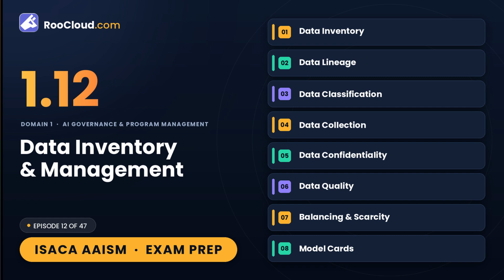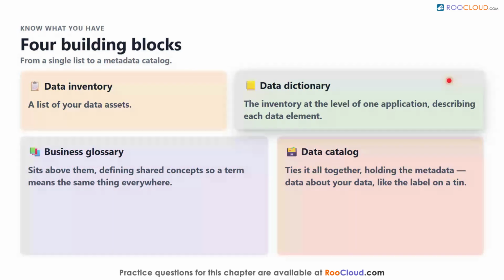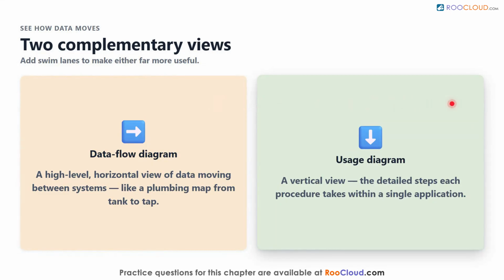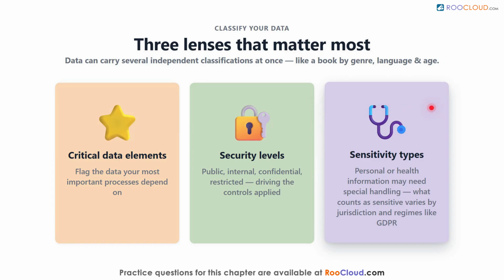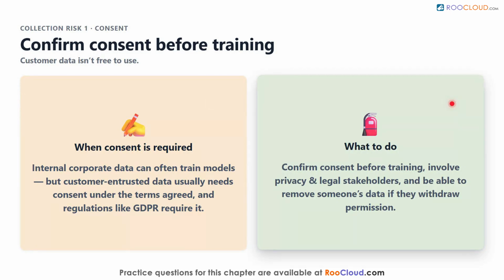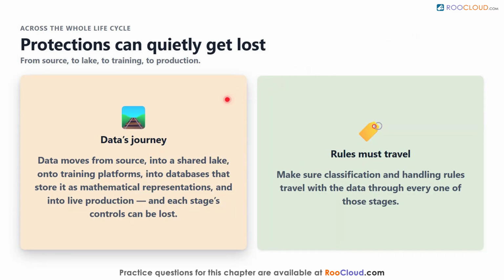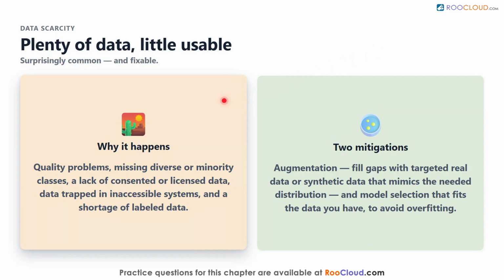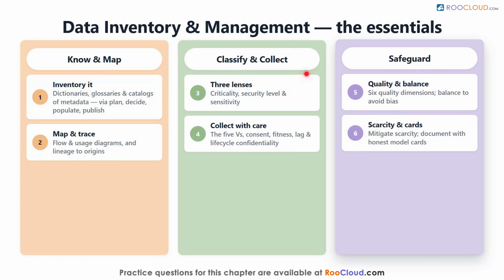1.12 - AI Data Inventory & Management Classification, Lineage & Model Cards ISACA AAISM Ep.12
Episode 12 of the ISACA AAISM Exam Prep Series covers the data foundations every AI system stands on, from inventory and lineage to quality, balancing, and model cards.

In this episode you'll learn:
• Inventory Tools — data dictionary, business glossary, data catalog
• Flow, Lineage & Classification — mapping movement and origins
• Quality, Balancing, Scarcity & Model Cards — keeping AI honest

Almost every serious AI problem traces back to data.

0:00 AI Data Inventory & Management: ISACA AAISM Domain 1.12 Intro
0:23 Why AI Data Management Matters: Bias, Privacy & Reliability
0:47 Why Data Quality Is Fundamental: Hallucinations Trace Back to Data
1:07 Weak Data Becomes Weak Intelligence: The Root Cause
1:20 Inventory Building Blocks: Dictionary, Glossary & Catalog
1:56 Inventory Cycle Step 1: Plan the Purpose and Scope
2:12 Inventory Cycle Steps 2-4: Decide, Populate, Publish
2:47 Data Flow vs Usage Diagrams: Plumbing the Pipeline
3:24 Data Lineage: Tracing the River Back to Its Spring
4:01 Data Classification: Multiple Independent Lenses
4:29 Security Levels & Sensitivity Types Under GDPR
4:51 The Five Vs of Big Data: Volume, Velocity, Variety, Veracity, Value
5:24 Structured Data: The Well-Ruled Spreadsheet
5:36 Unstructured Data: Documents, Images, Audio, Video
5:50 Collection Risk 1: Consent & GDPR Compliance
6:20 Collection Risk 2: Fit for Purpose — Warning Signs
6:40 Collection Risk 3: Data Lag & Retrieval Augmented Generation
7:01 AI Classification Trap: Training Data vs User Access Rights
7:32 Confidentiality Across the Whole Data Life Cycle
8:04 Six Data Quality Dimensions: Accuracy to Uniqueness
8:36 Data Balancing: Oversampling, Undersampling & Weighted Algorithms
9:09 Data Scarcity: Causes & Why Plenty Often Means Little Usable
9:30 Data Scarcity Mitigations: Augmentation & Model Selection
9:47 The Model Card: AI's Nutrition Label Explained
10:19 AI Data Management Recap: Key AAISM Exam Takeaways
11:00 Practice MCQs on RooCloud for ISACA AAISM Certification